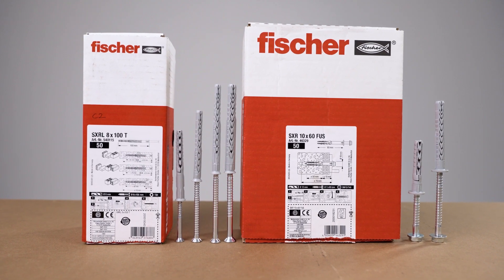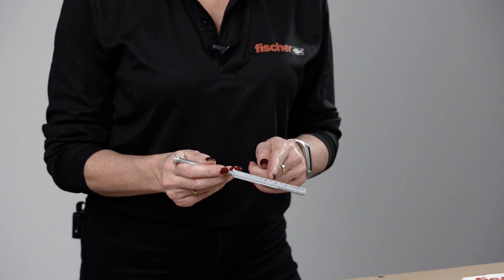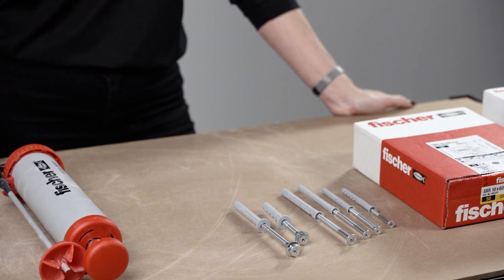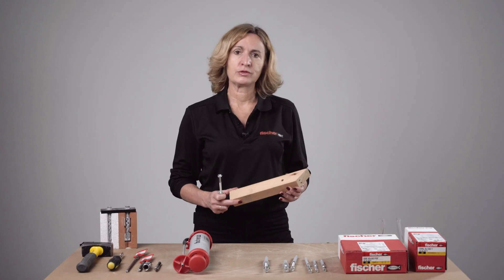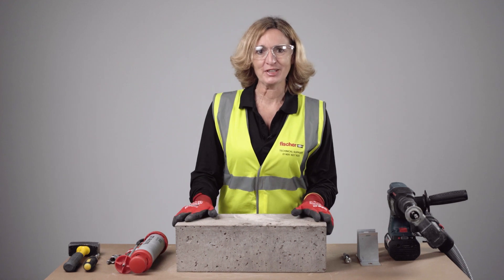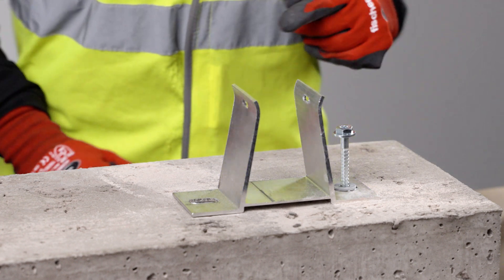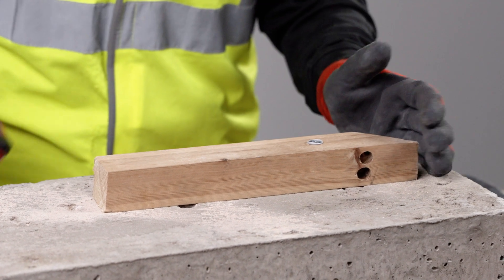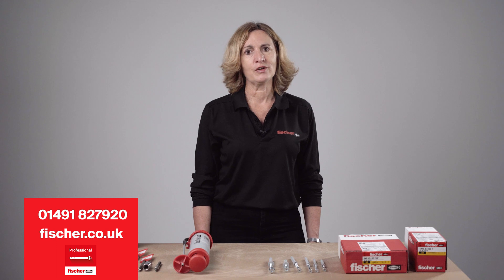fischer SXR & SXRL Frame Fixings | fischer ToolBox Talks Training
Learn about the fischer SXR & SXRL frame fixings, taught by fischer UK's Head of Technical Mirka Valovicova. This video covers product details, sizes, installation, and technical information.

If you still need help, learn more about fischer SXR & SXRL frame fixings

If you would like to participate with a quiz after the video, all participants will be given a training certificate upon successful completion.